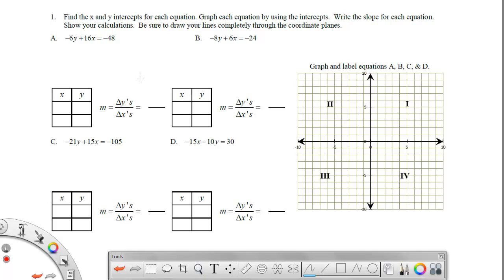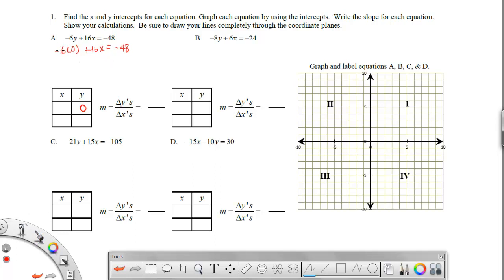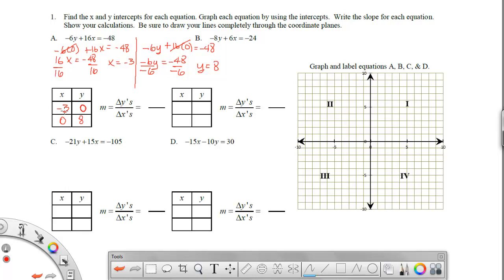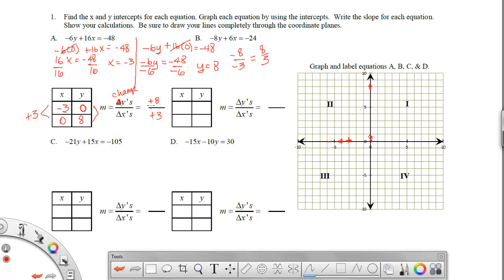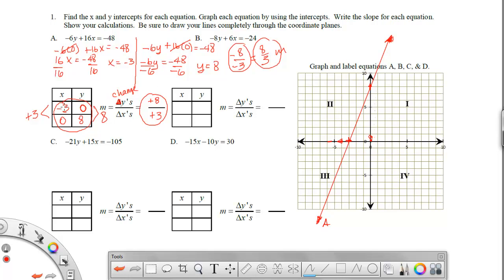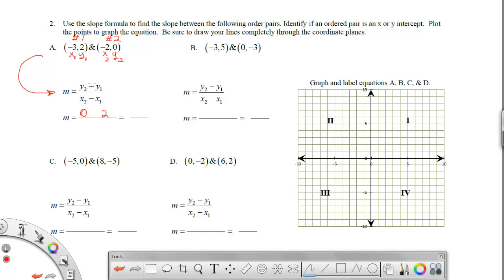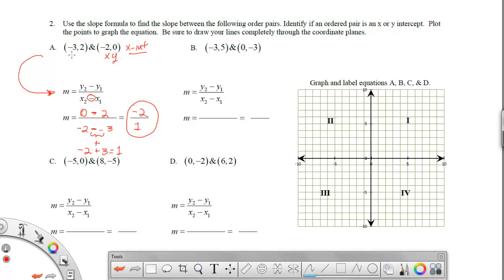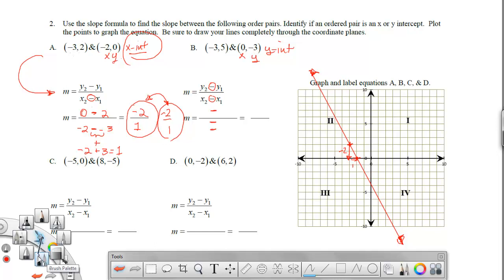Worksheet 4.5B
A Walkthrough on how to find the x and y intercepts, how to find the slope given two points, and graphing the line of an equation.